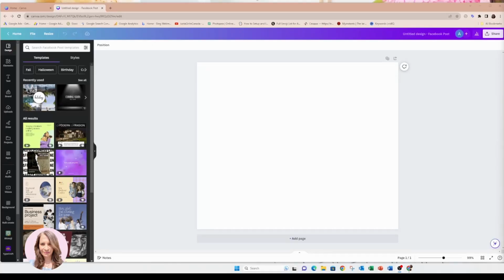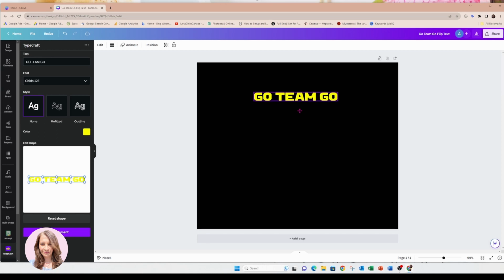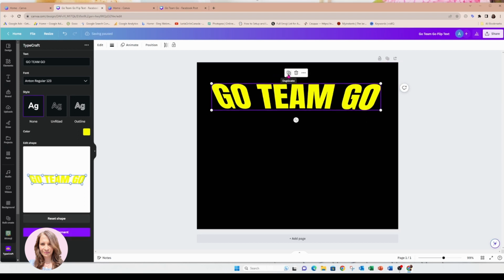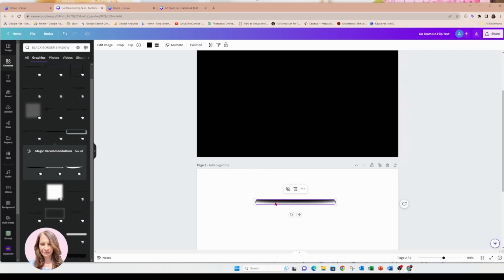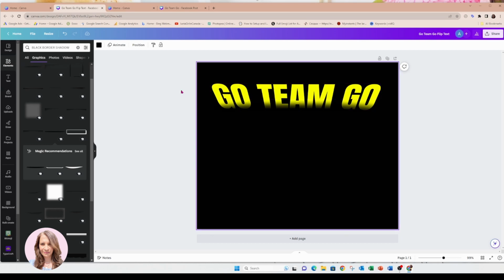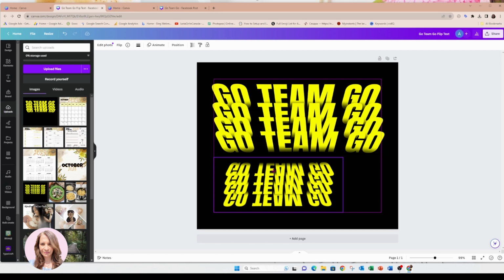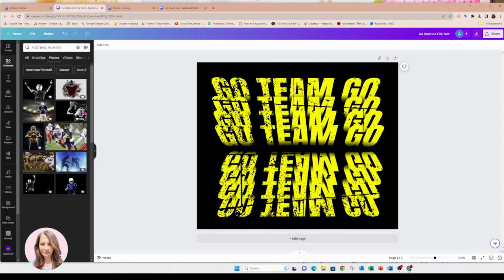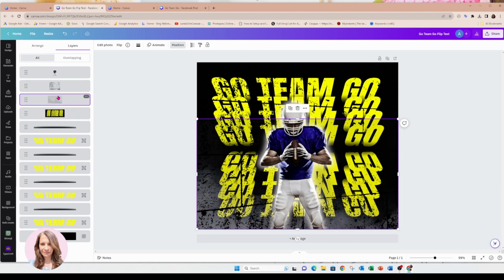Flip Text Effect using FREE Version of Canva tutorial for beginners, step by step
Learn how to create a flip text effect using the FREE VERSION OF Canva. Create a flip text effect easily in Canva. Use flip text effect on t-shirts, hoodies and other flip text merchandise.